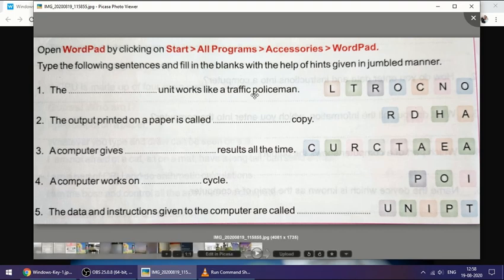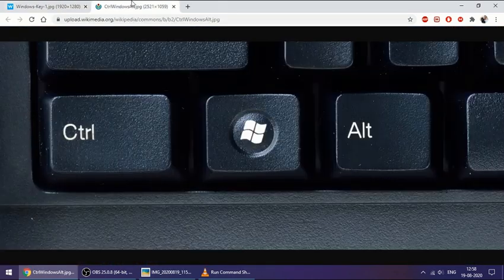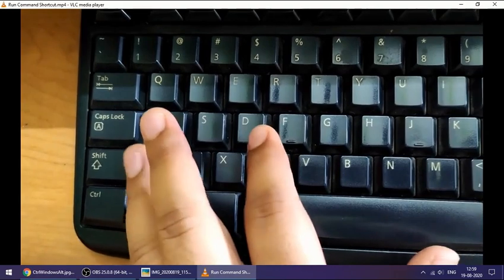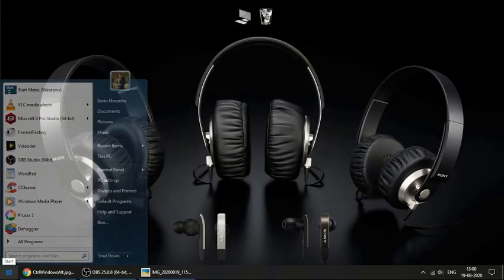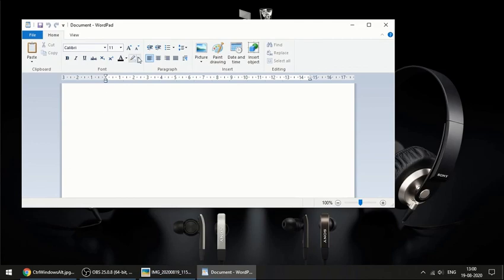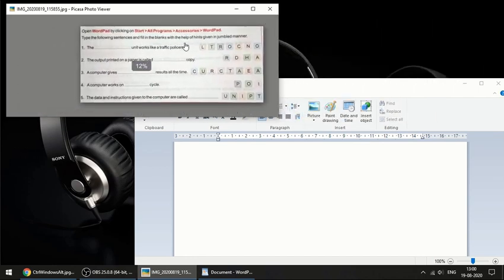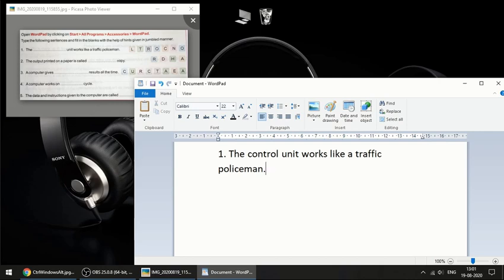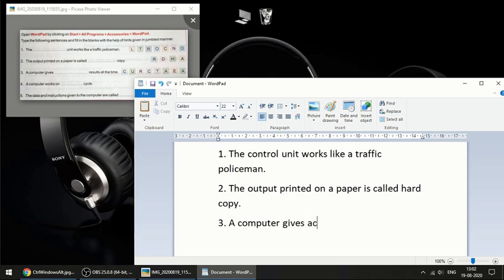Class 3 - Computer, Activity 2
𝐋𝐞𝐚𝐫𝐧𝐢𝐧𝐠 𝐂𝐨𝐦𝐩𝐮𝐭𝐞𝐫 𝐖𝐢𝐭𝐡 𝐊𝐢𝐩𝐬 | 𝐈.𝐓.™ 𝐀𝐩𝐩𝐬